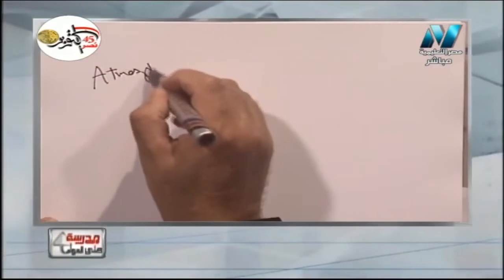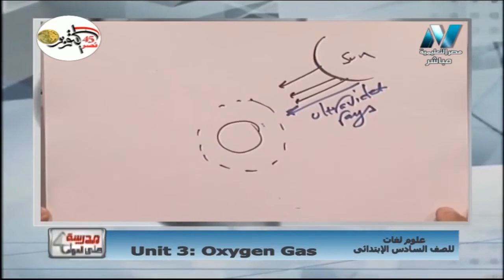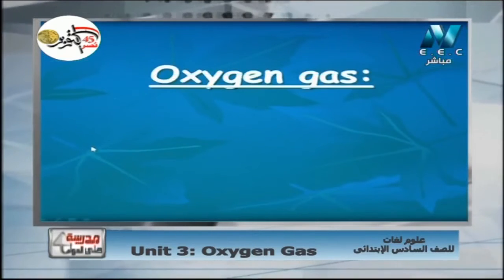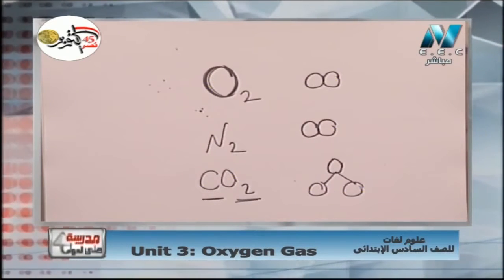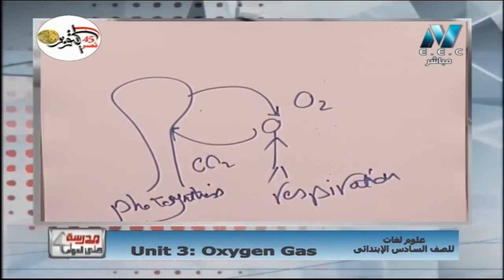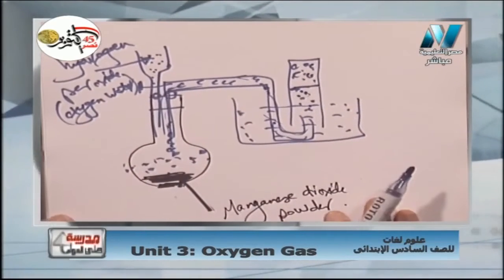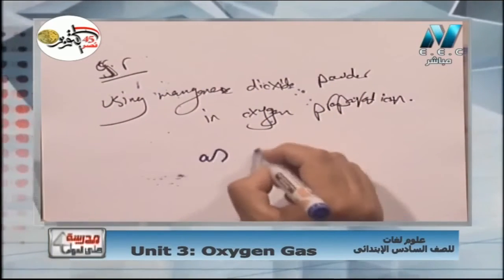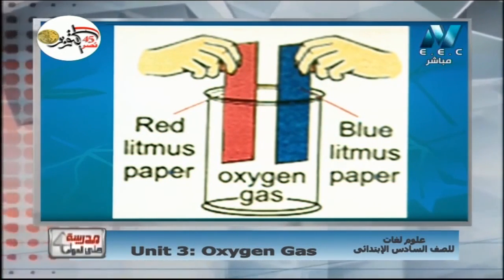primary 6 " oxygen gas"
primary 6  unit 3 lesson 1 oxygen gas